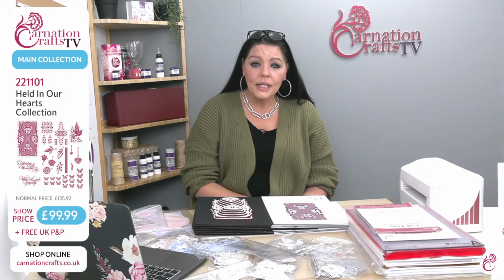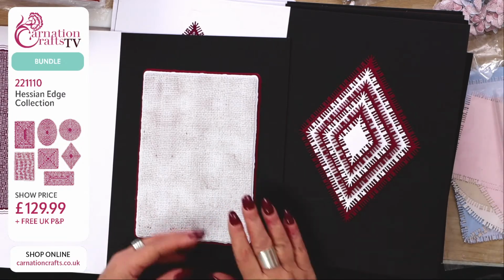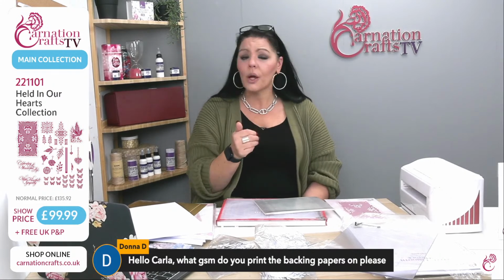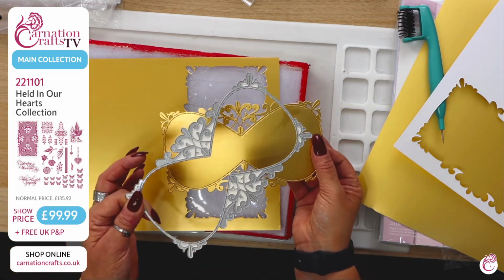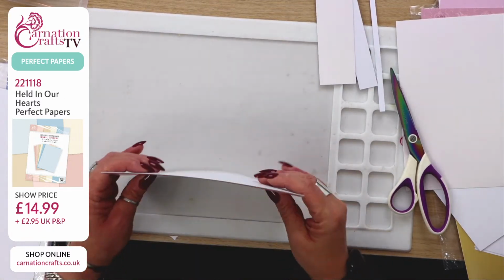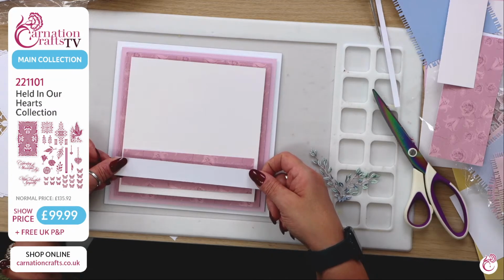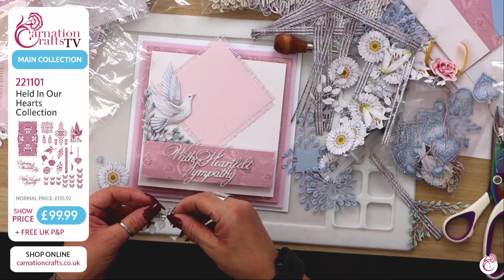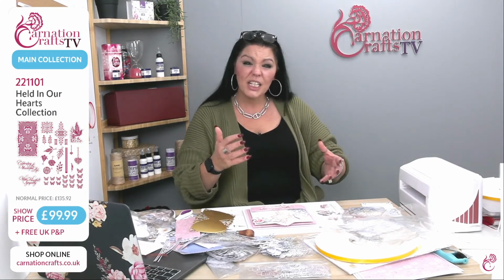Carnation Crafts TV - Held in Our Hearts Composition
Join Carla for a final look at our new and exclusive collection.